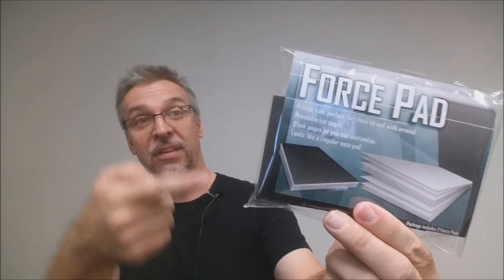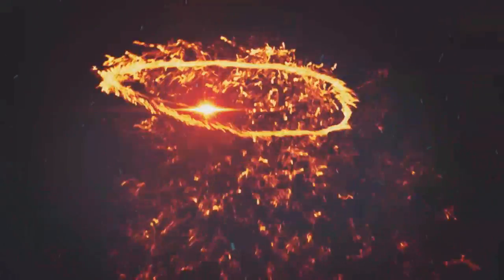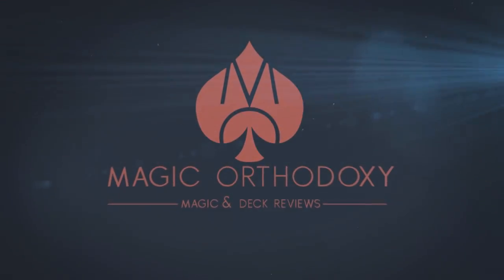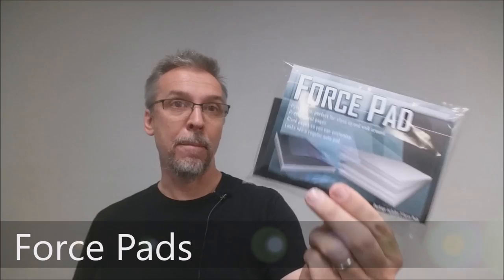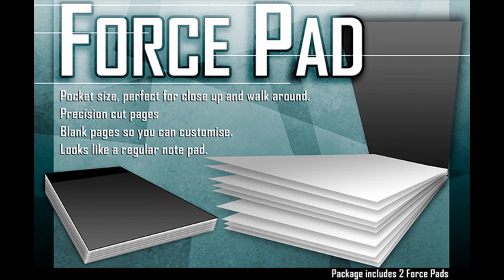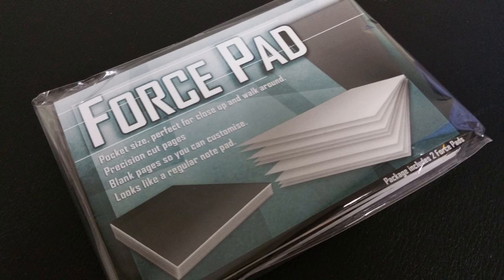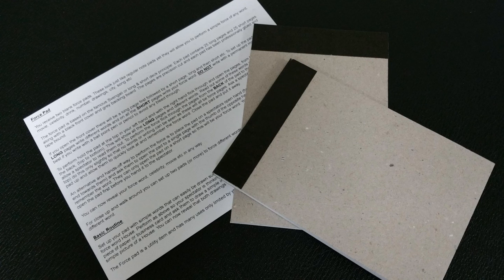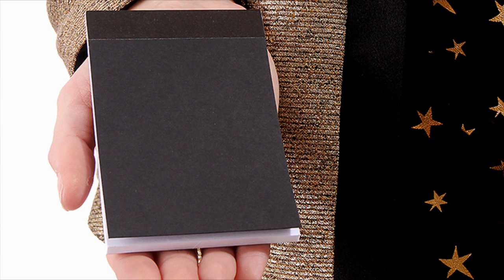Magic Review - Force Pads by Warped Magic [[ Svengali Pads ]]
Check out the artist's pages:
➥ NOIXES

Playing Cards
Magic Tricks
Best Magic
Easy Magic
Learn Magic